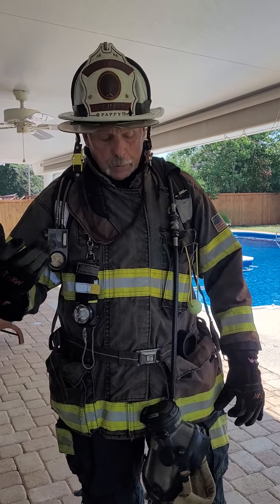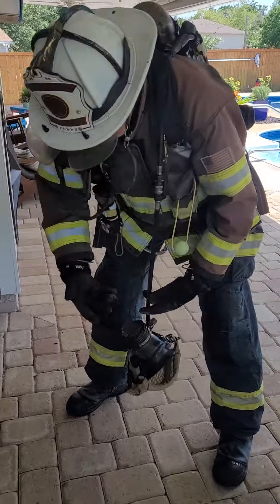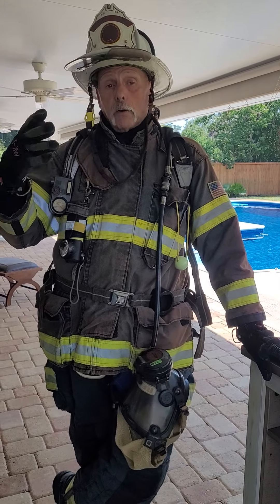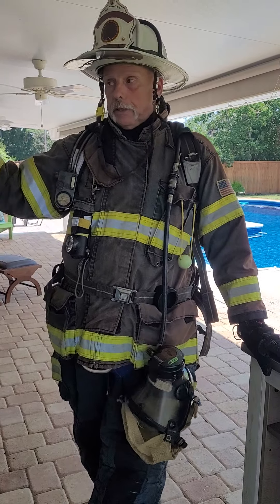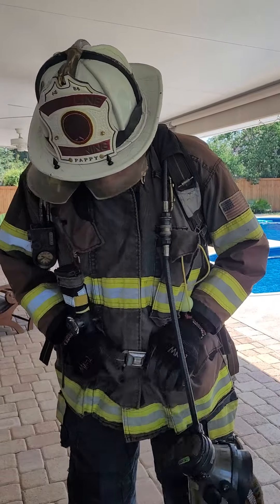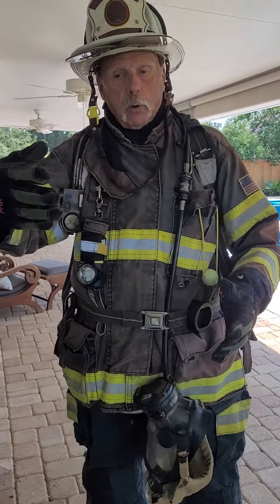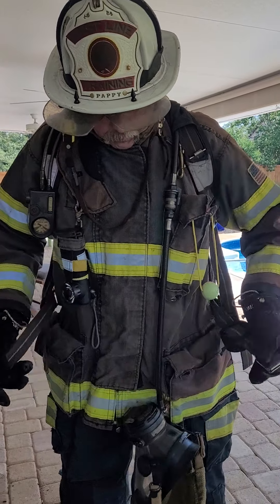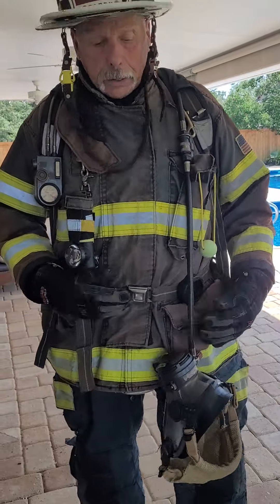SCBA Mack Management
A method for controlling your SCBA mask when you are not wearing it